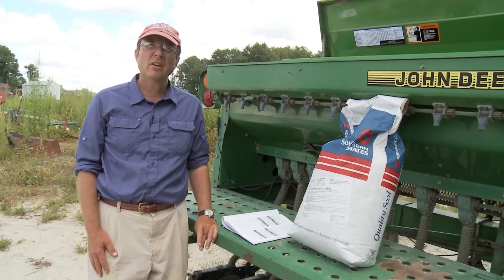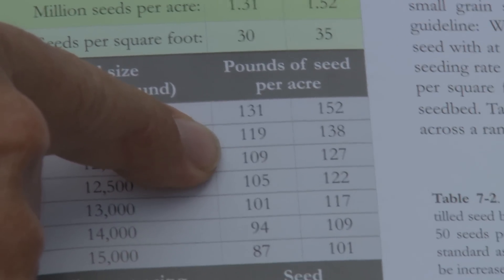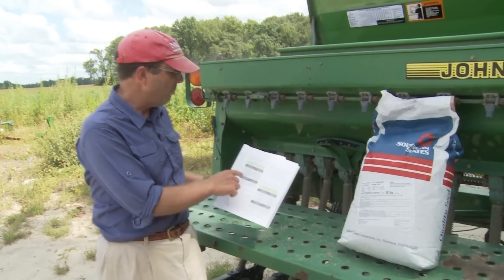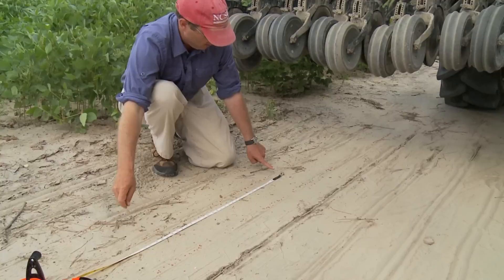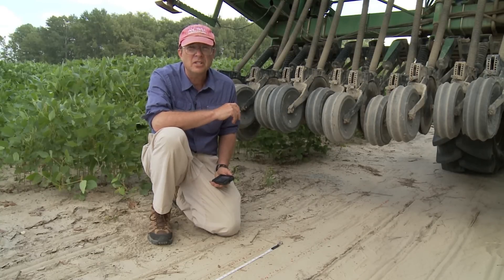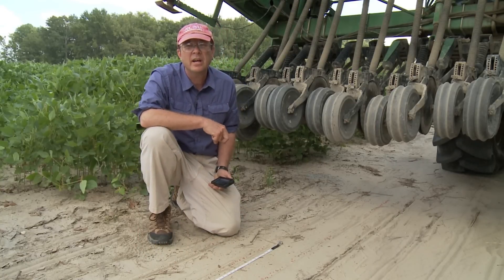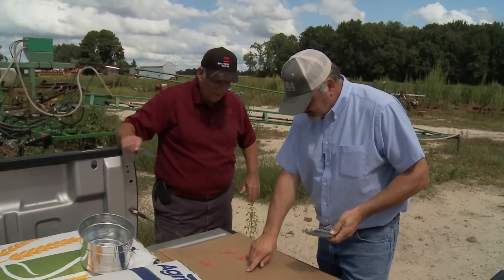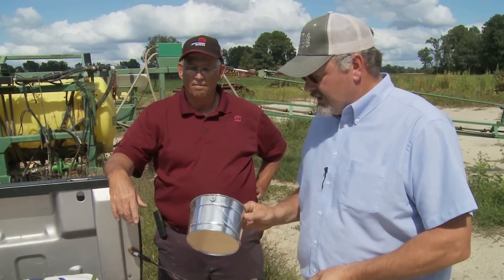Drill Calibration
This is a step by step video on how to calibrate a commercial grain drill.